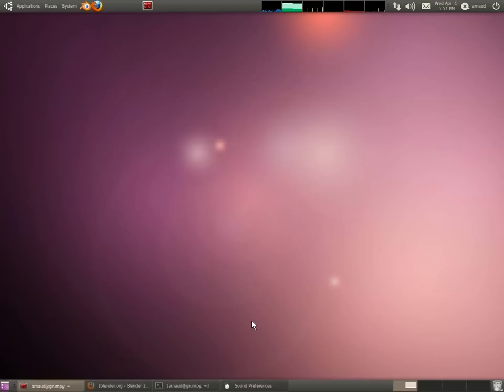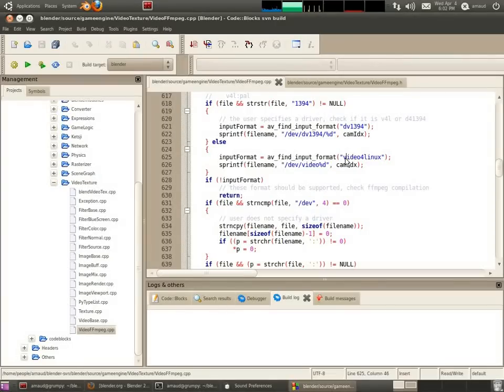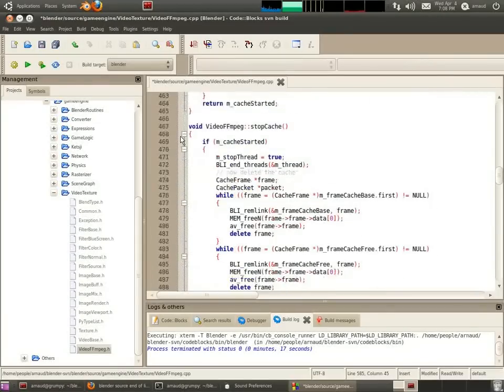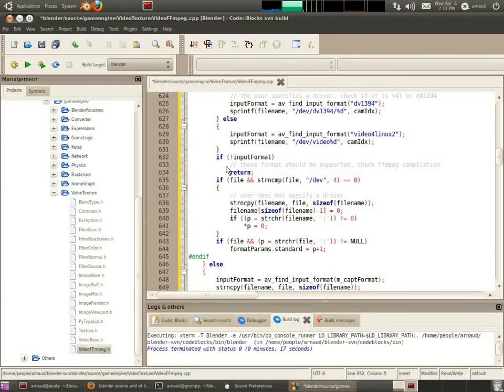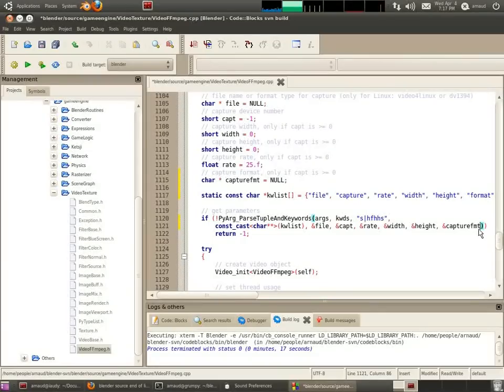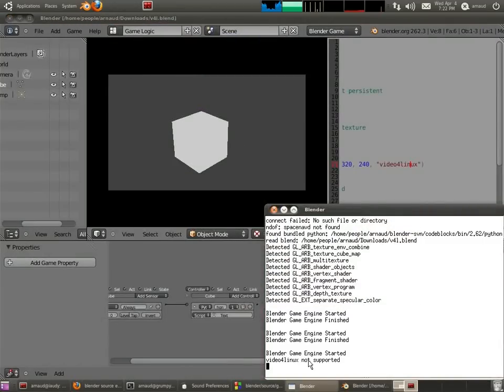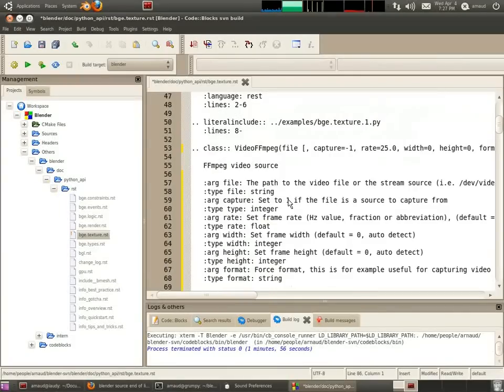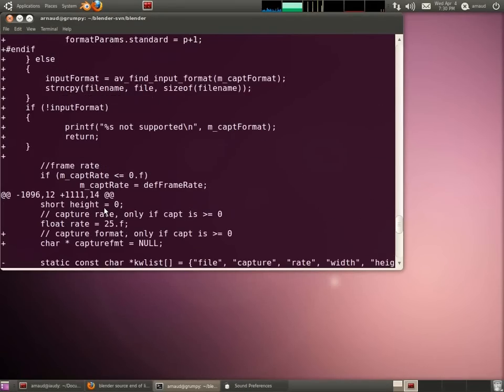Intro to Blender source, part 2: patching BGE capture support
TOPICS:
- fixing ffmpeg capture support 2:26
- adding extra option to BGE python api 5:13
- updating API documentation 19:45
- some general tips about svn and codeblocks 24:38

for a written version of this tutorial